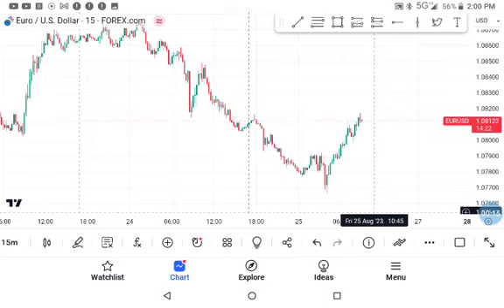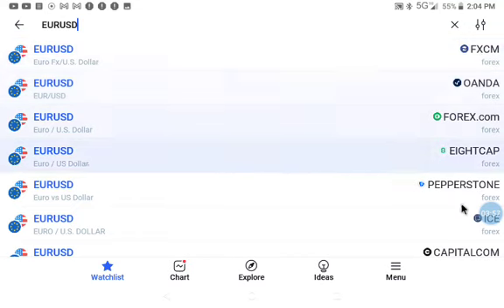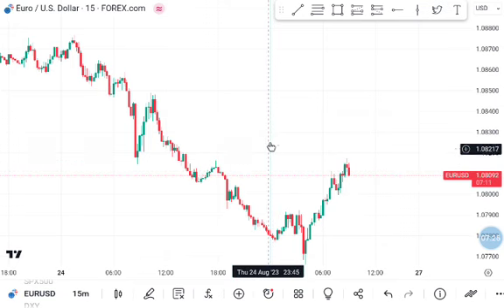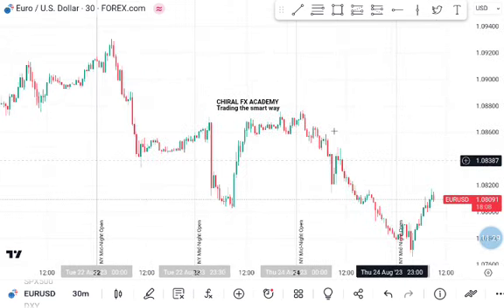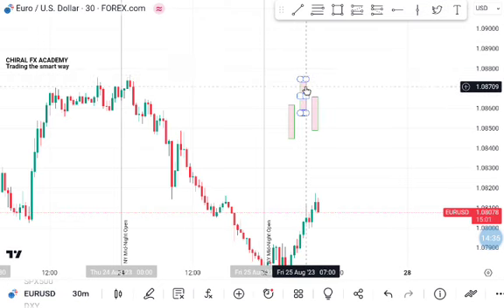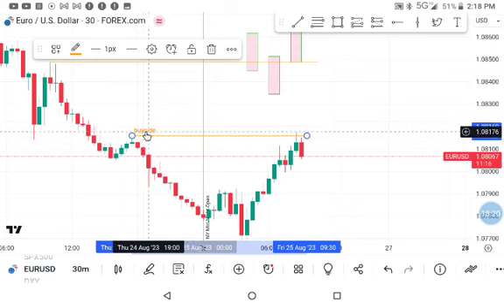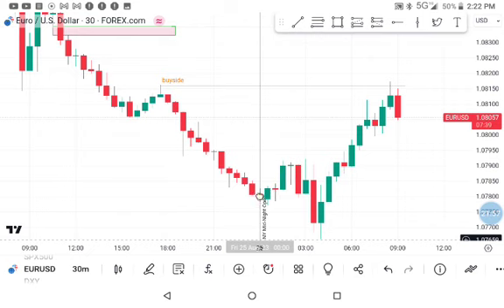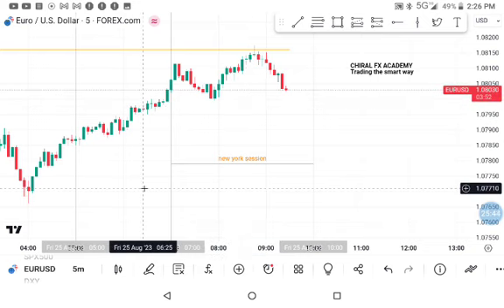How to start analyzing charts the smart way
This video explains step by step approach to analyzing the forex market each day